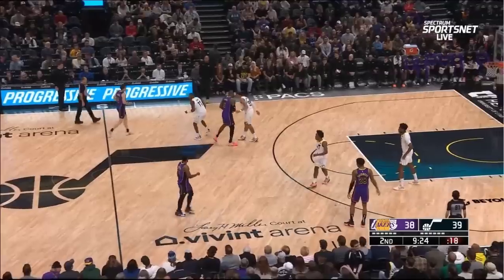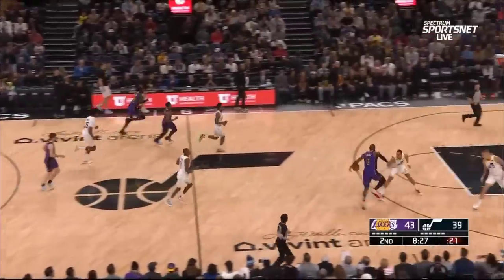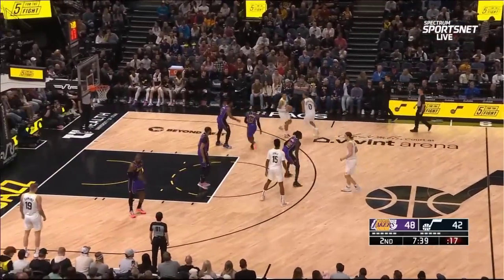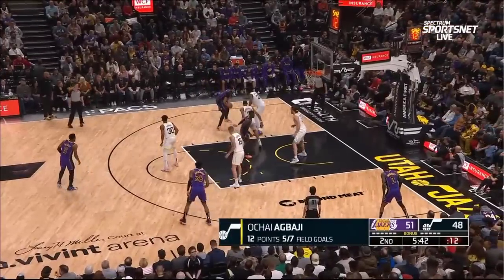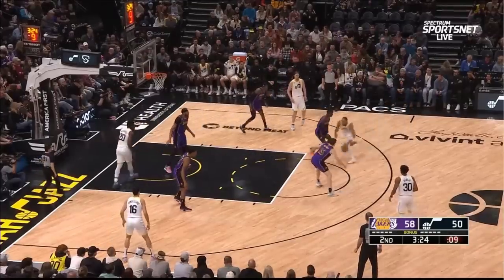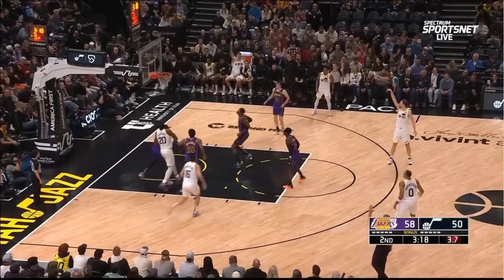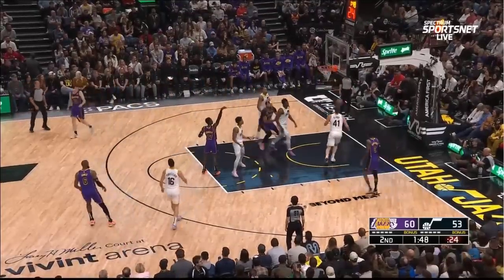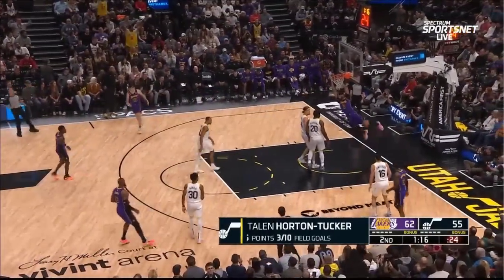Los Angeles Lakers vs. Utah Jazz Full Highlights 2nd QTR | Apr 4 | 2022-2023 NBA Season